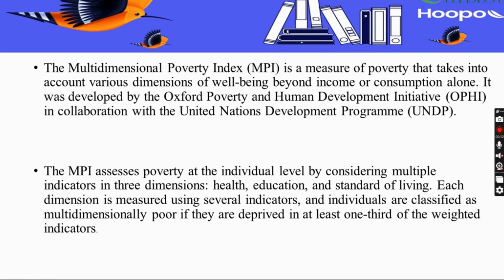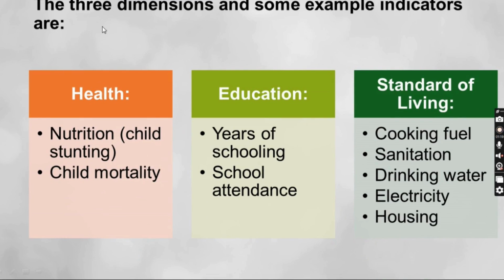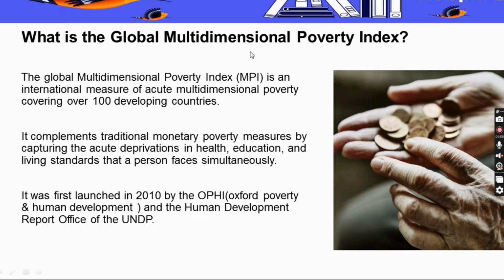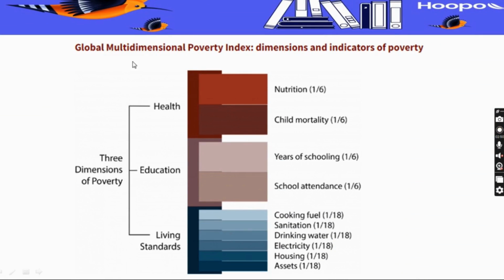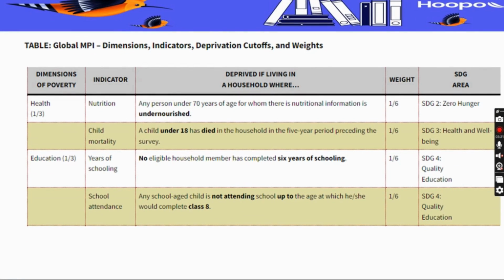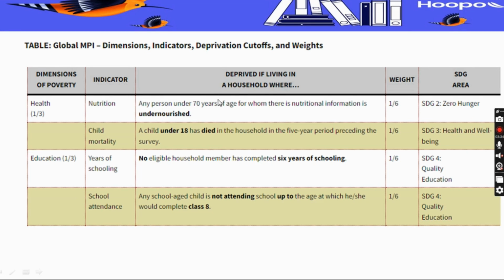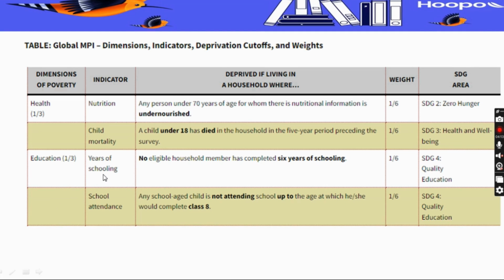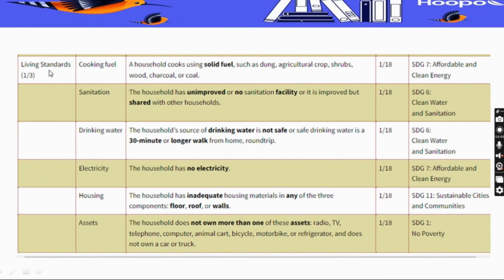What is Multidimensional poverty#mpimportantclasses education LECTURE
AgrilBiz Insights:Mustafa OnlineUnderstanding the Multidimensional Poverty Index (MPI) | A Comprehensive Guide

In today’s video, we dive deep into the Multidimensional Poverty Index (MPI), a crucial tool for measuring poverty beyond income. 📉💡

What You'll Learn:

Introduction to MPI: Discover what MPI is and how it differs from traditional income-based poverty measures.
Key Dimensions: Explore the various dimensions MPI covers, including education, health, and living standards.
Calculation and Data: Learn how MPI is calculated, the data used, and its implications for policy-making.
Real-World Applications: See how MPI is used to address poverty in different regions and its impact on development programs.
Case Studies: Get insights from real-world examples of MPI implementation and its effects on communities.
Whether you're a student, researcher, or just curious about poverty measurement, this video will provide you with a thorough understanding of MPI and its importance in creating effective poverty alleviation strategies.

If you have any questions or topics you'd like us to cover, drop them in the comments below!